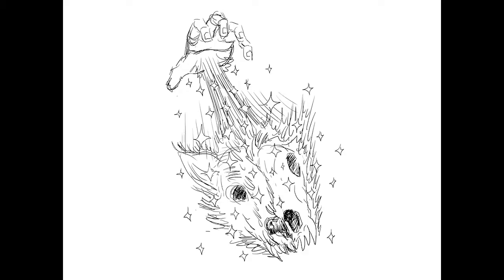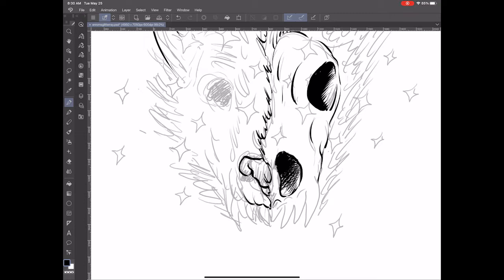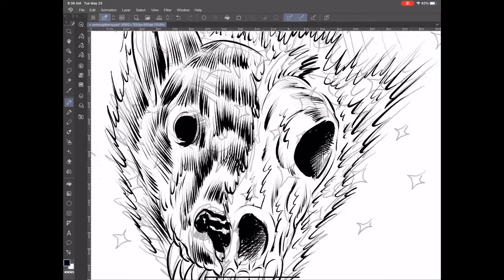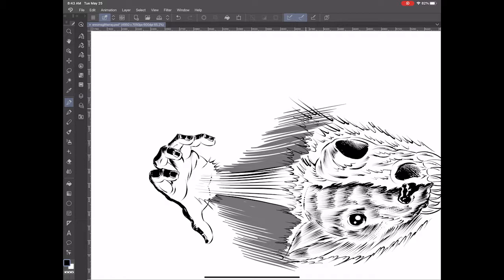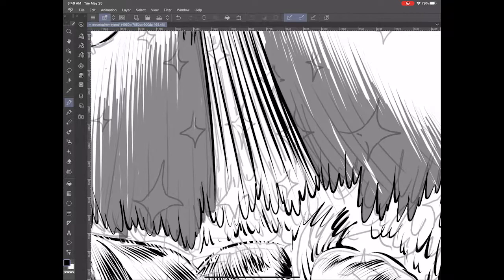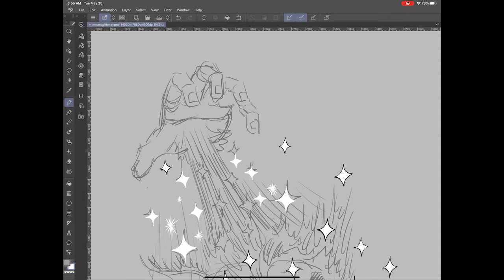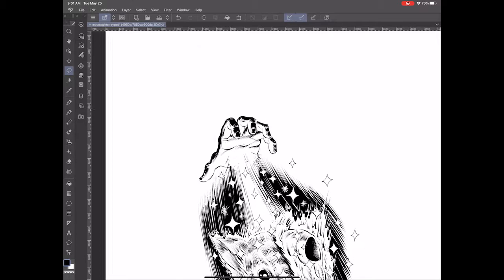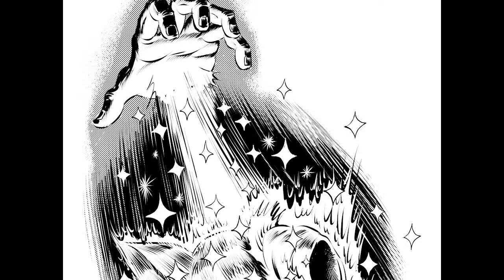Lighting Effects With Digital Inks And Screen Tones | Enrom's Glitter Ray Spell Illustration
I'm using digital inks and screen tones to create lighting, sparkle, and effects for the illustration if this spell, Enrom's Glitter Ray, for the Mystic Punks RPG adventure, Crackdown at Ivy Park.

Hardware:
2018 iPad Pro 12.9 screen

Evan Husney, Gabe Dikel, and I break down the best kind of comics, POWER COMICS
POWER COMICS YOUTUBE CHANNEL: